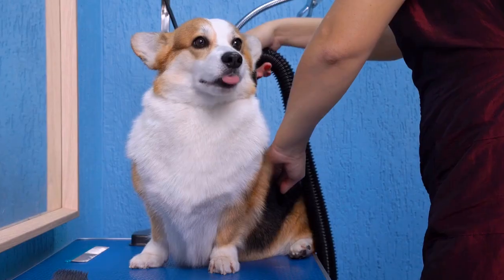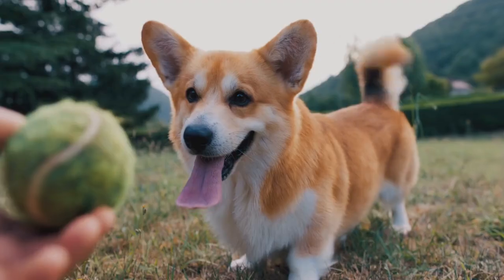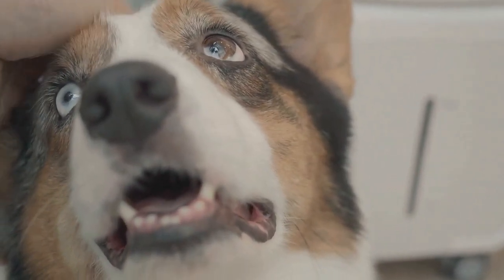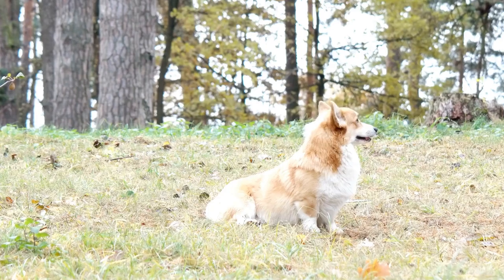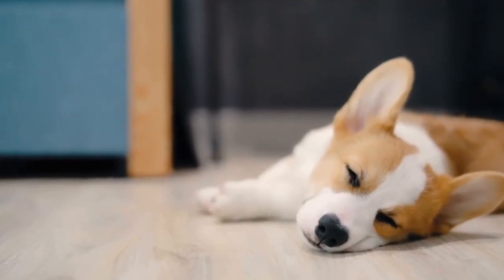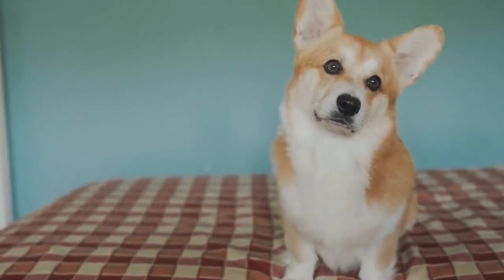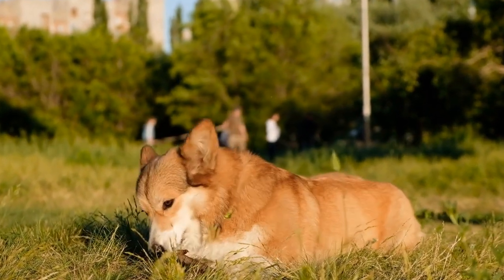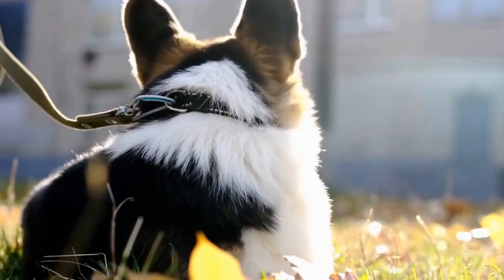A Day in the Life of a Pembroke Welsh Corgi - What's Their Morning Routine?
an early riser and loves to greet the day with enthusiasm. As soon as their owners wake up, the Corgi will start barking and jumping with excitement, ready to start the day. After a few minutes of cuddles and belly rubs from their owners, the Corgi will head outside for a morning potty break. Once they have relieved themselves, they will happily run around the yard, chasing birds and squirrels and playing with any toys they can find.

Exercise:
The Pembroke Welsh Corgi is an active breed and needs plenty of physical activity to remain healthy. A good daily routine should include at least two 30-minute walks, as well as plenty of playtime in the yard. Corgis love to explore new environments, so taking them for hikes or to the dog park can be a fun and rewarding experience.

Feeding Time:
Corgis are known to be voracious eaters, so it is important to monitor their food intake. They should be fed twice a day, with their meals consisting of high-quality dog food and treats. Corgis love to snack, so it’s important to provide them with healthy treats